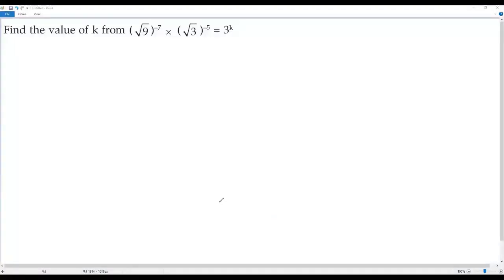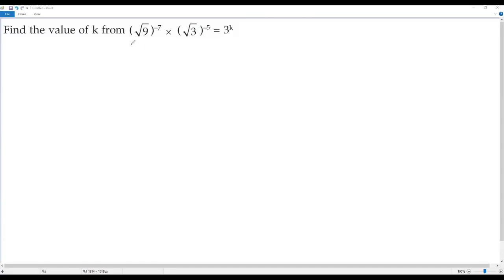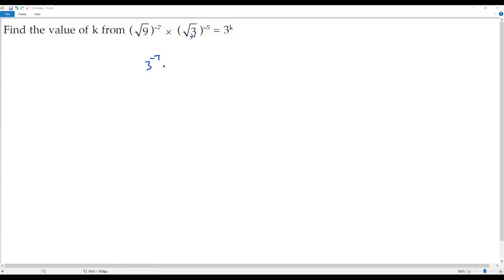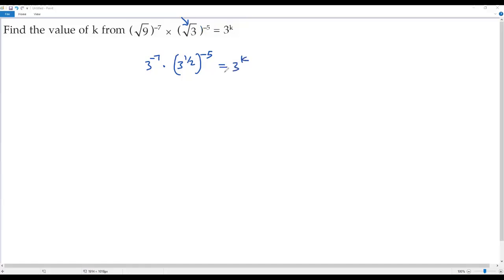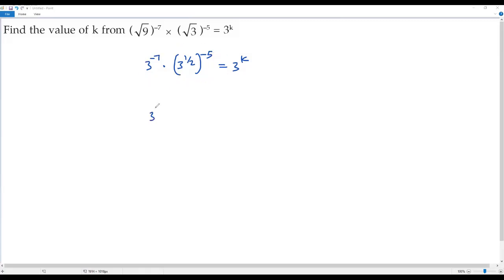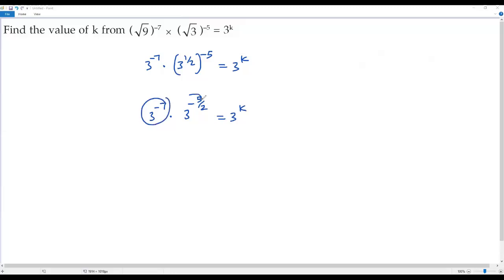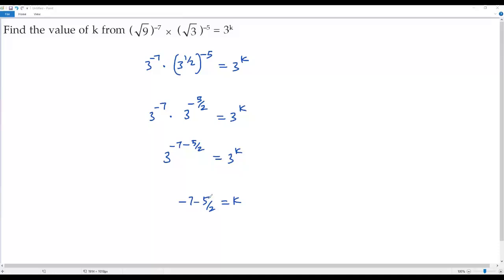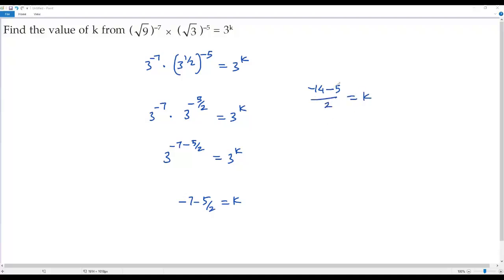Algebra II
Find the value of k from (√9)^-7 x (√3)^-5 = 3^k.